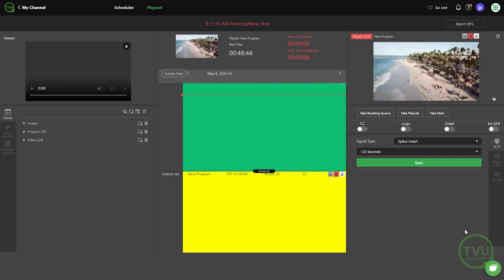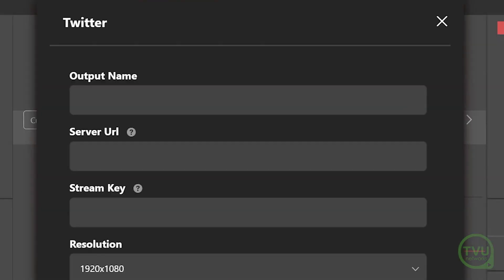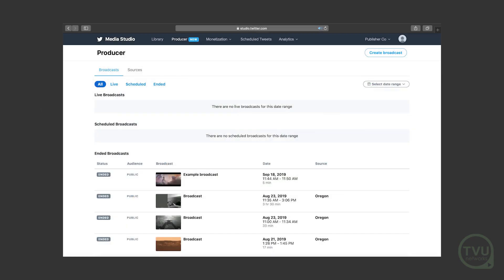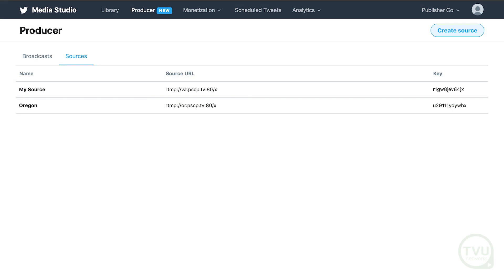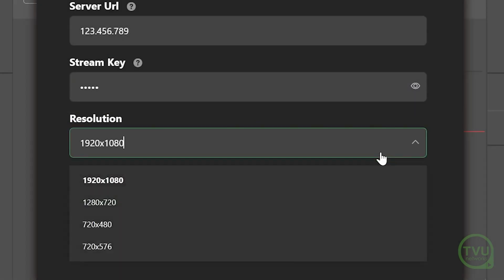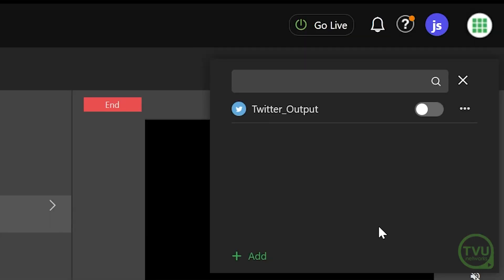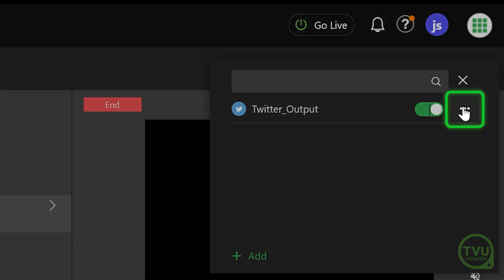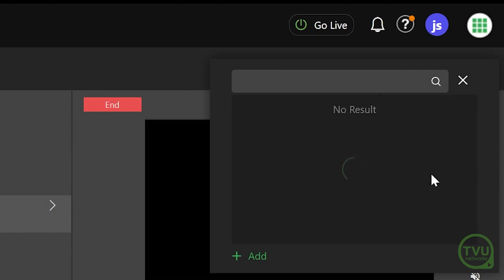Pro Tips: Adding a Twitter Output in TVU Channel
To send your TVU Channel content over Twitter you can follow these easy steps.

TVUChannel provides you the easiest way to manage and launch your 24/7 live digital channel for livebroadcasting over the air, on cable, OTT, apps, social media, and websites.